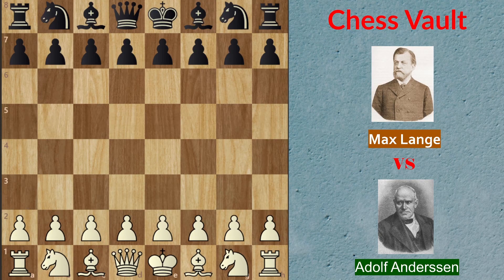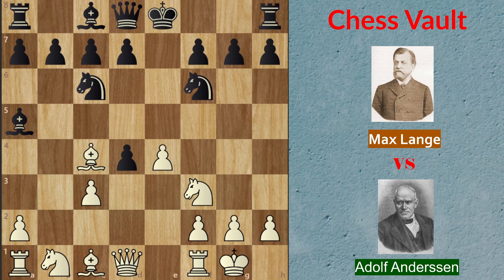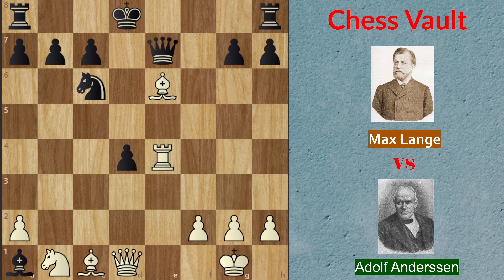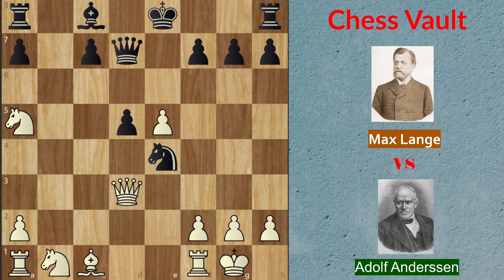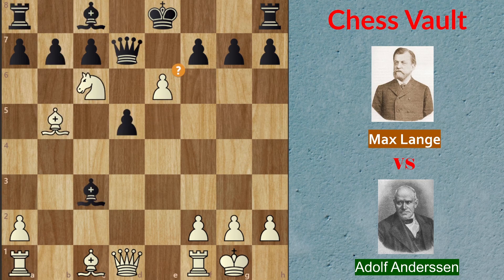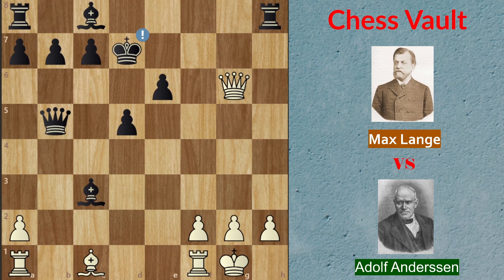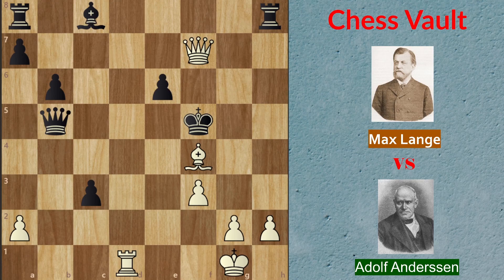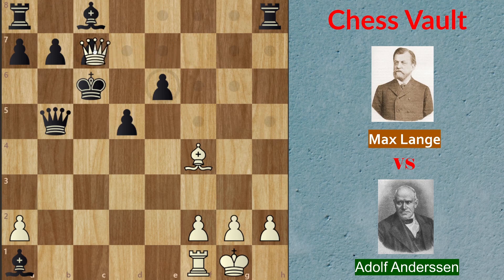Did Chess Reach Its Highest Level in the 'Classic Era'?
Looking at this amazing chess game we have to question: Did Chess Reach Its Highest Level in the Classic Era?
This historic chess game was played in 1859. between Max Lange who was playing white and Adolf Anderssen who was playing black. Max Lange decided to play Evans Gambit and he managed to create a great position and attack which he ended with a checkmate.

🎥 Don't Miss The Best Tool To Grow On YouTube 🎥

If you want to enjoy more great chess games please check more of my videos: